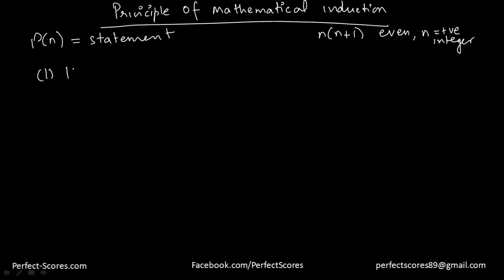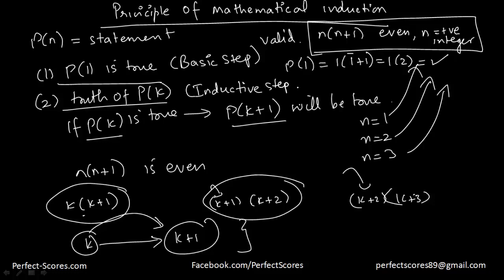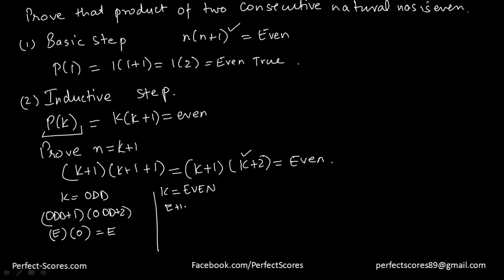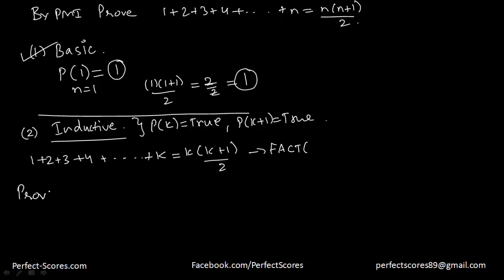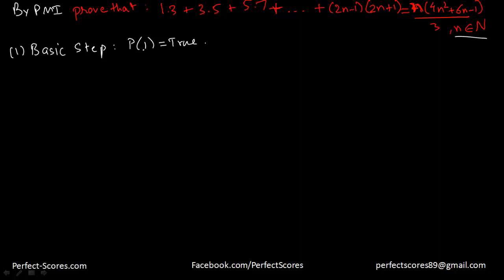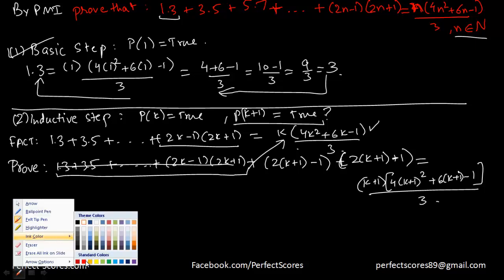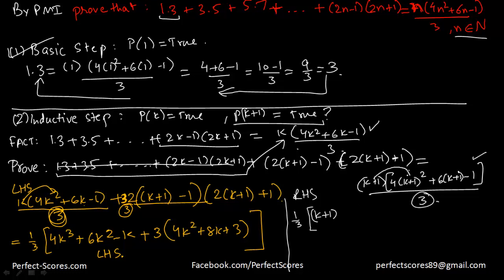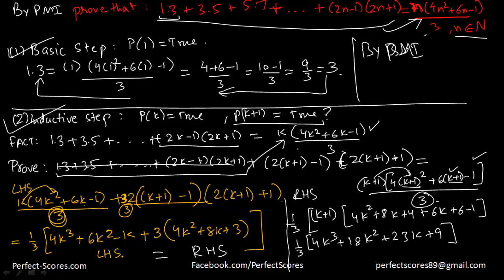Principle of Mathematical Induction - I (IIT-JEE)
This video will help in understanding the principle of mathematical induction.